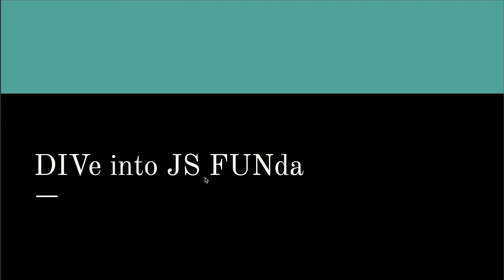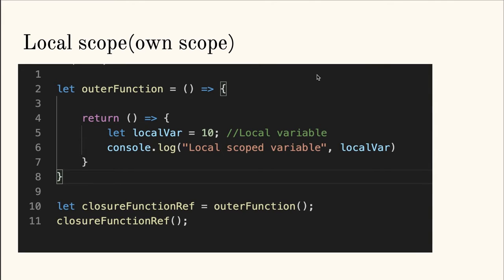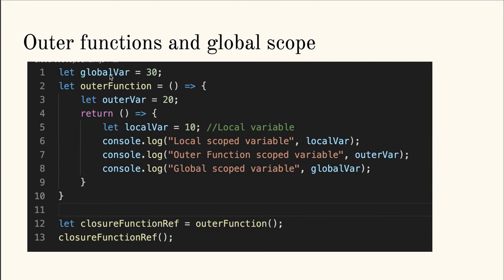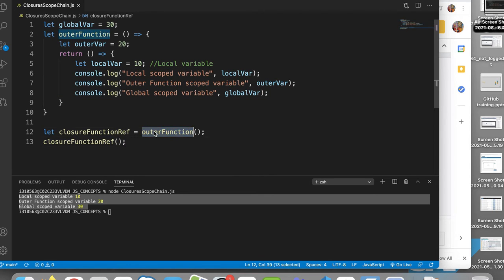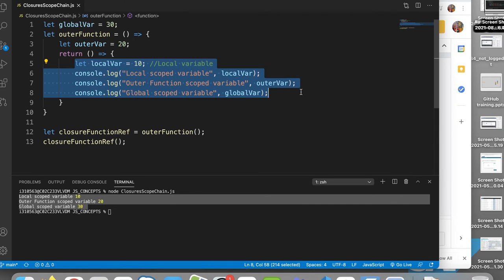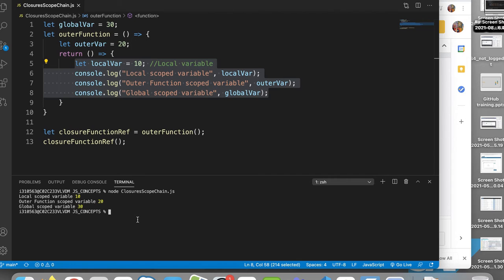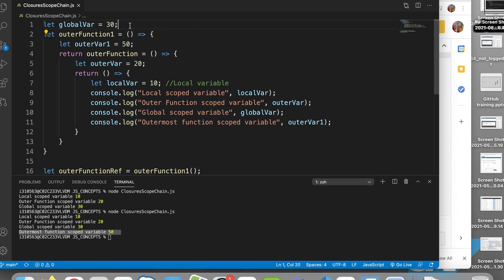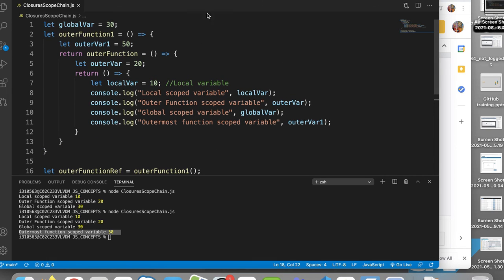What is Scope chaining in Closure Function?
In this video, you will surely get understanding of Scope chaining in Closure functions in Javascript with an easy and simpler example.
You will learn the what all the different scopes the closure function can access.